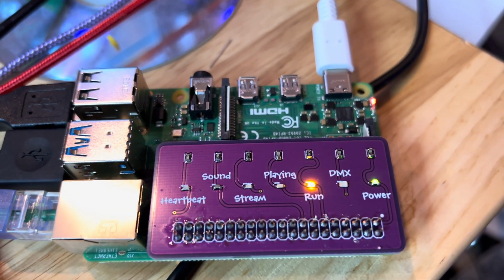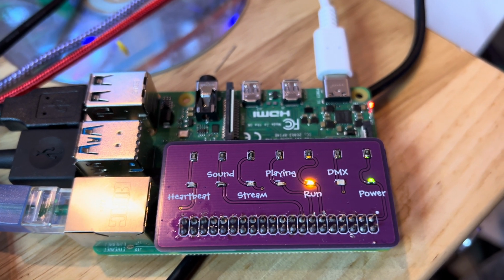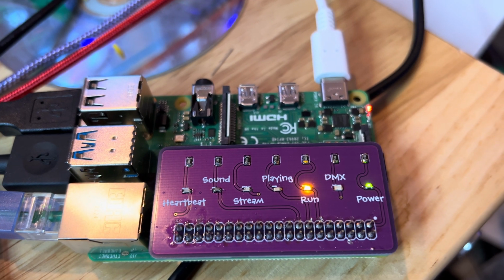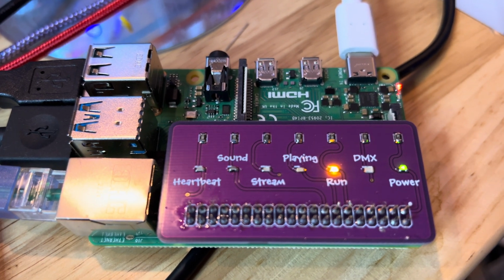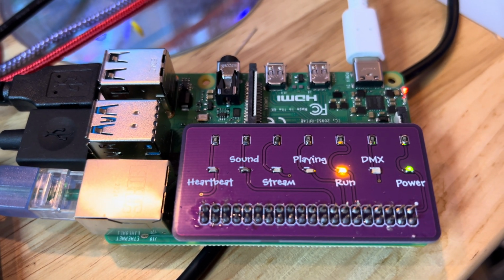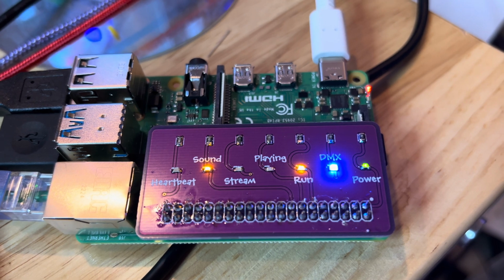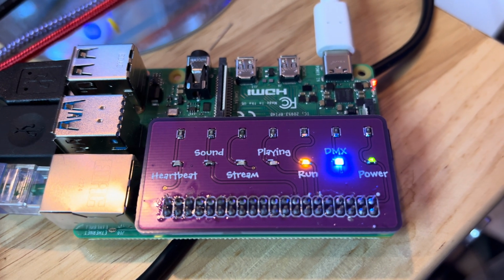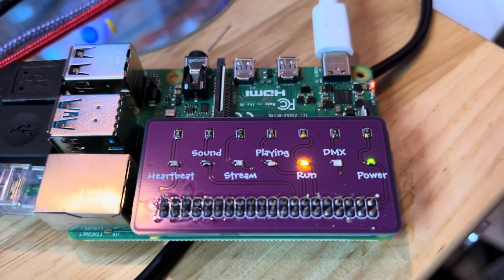It's got a cute hat! 👒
I made a cute little hat for my Creature Server (what drives my animatronic creatures)!

It's just a small circuit board that shows what the creature server software is currently doing. I use it for debugging. I made this on a whim 'cause it was easy. The hardest part was figuring out how to use the GPIO pins on a Pi from C++. 👩🏻‍💻